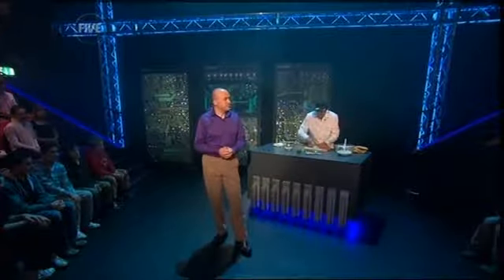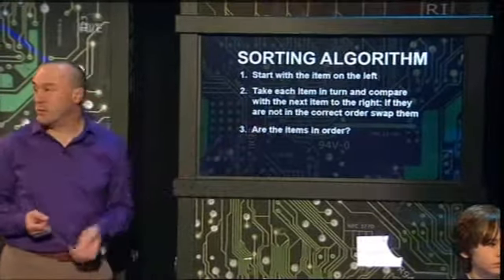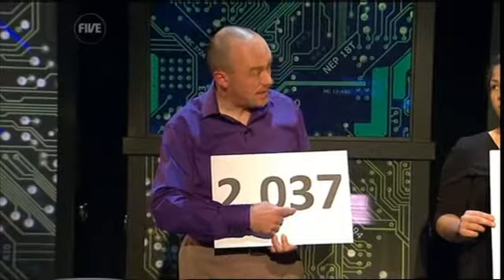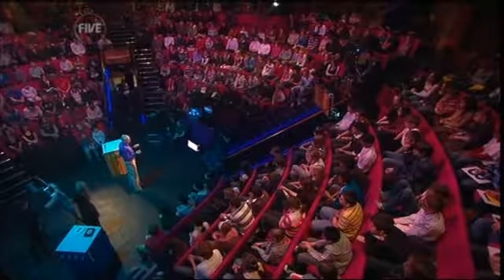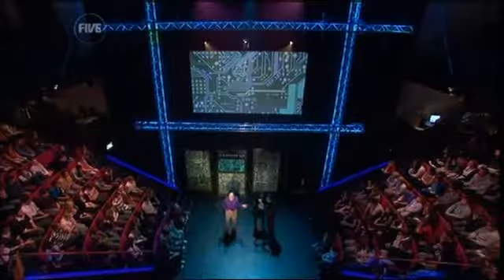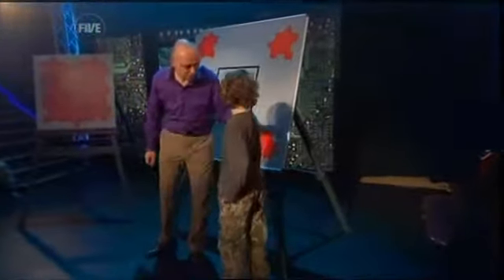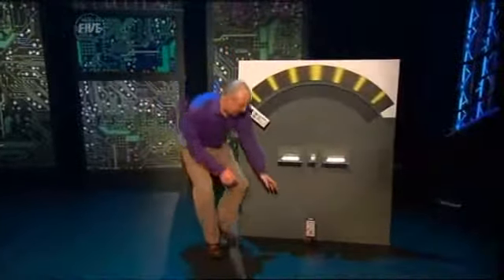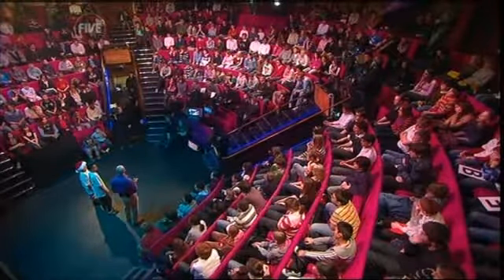RI Christmas Lectures 2008 3